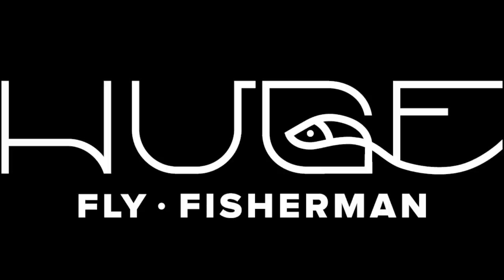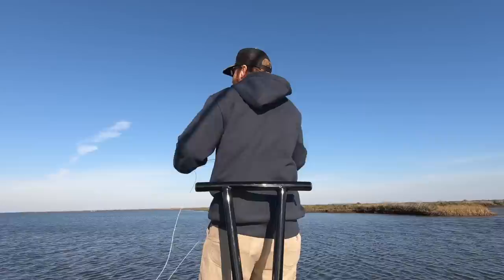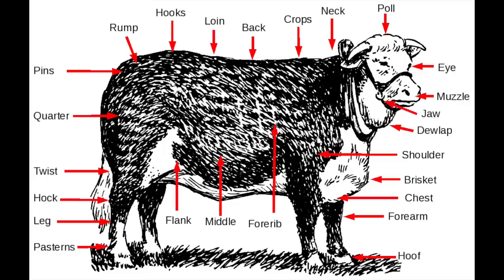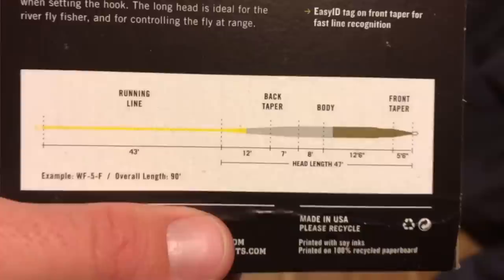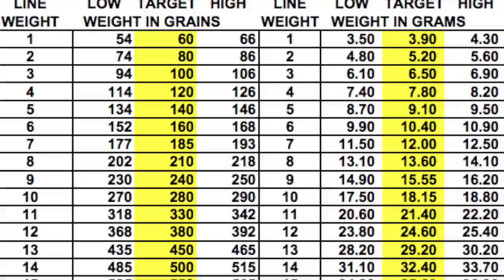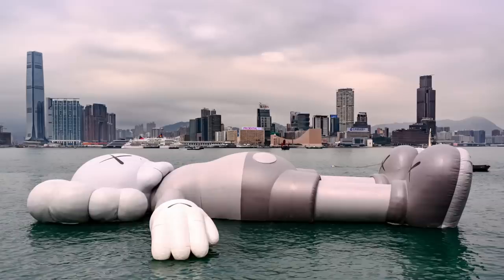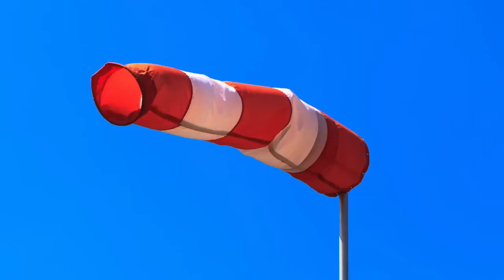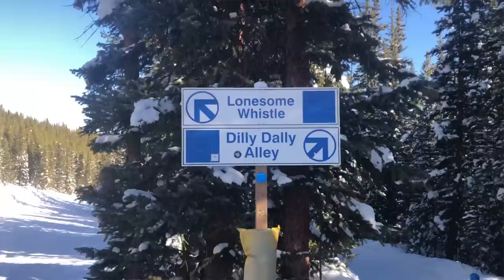FLY FISHING LINES EXPLAINED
What lb test fly fishing line do you need?  I will tell you.

friends